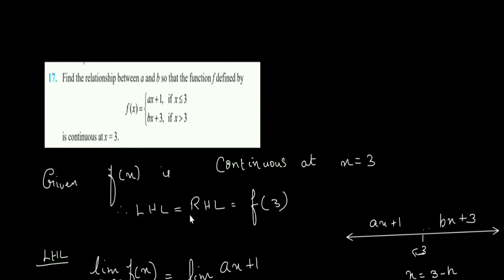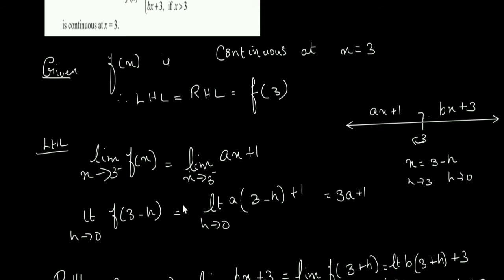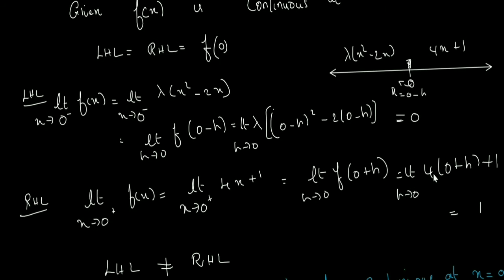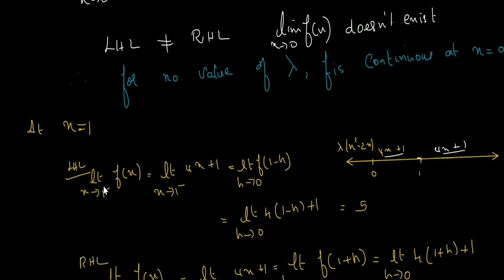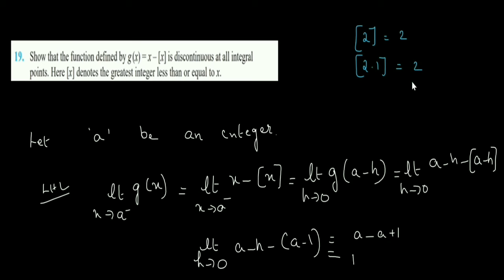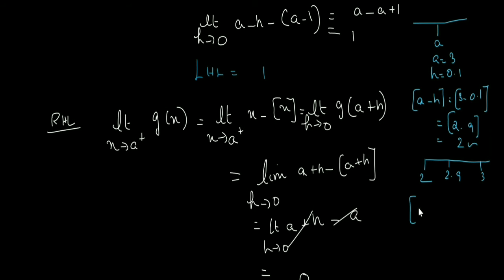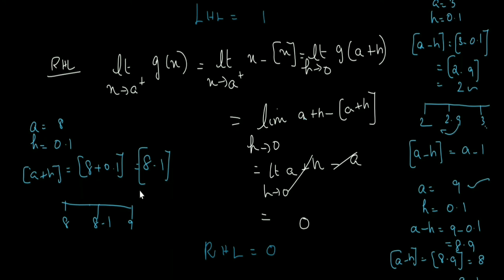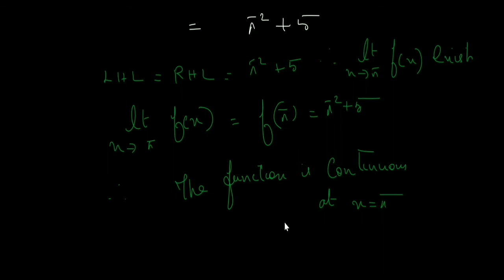CLASS 12 CBSE MATHS CH 5 CONTINUITY AND DIFFERENTIABILITY Q17,Q18,Q19,Q20